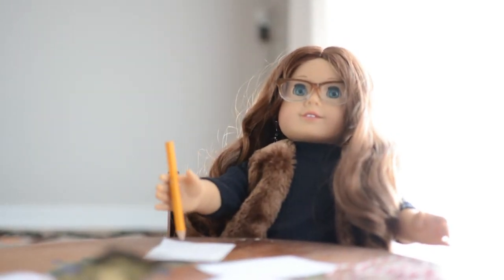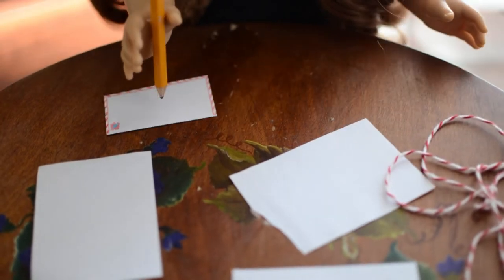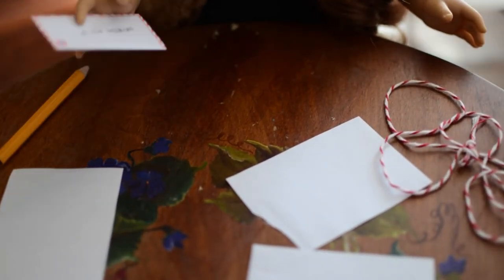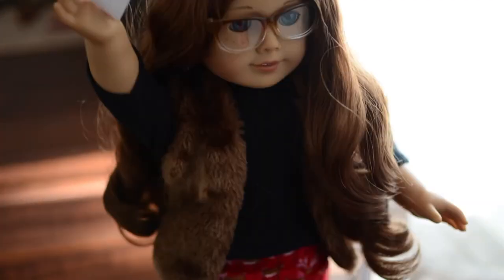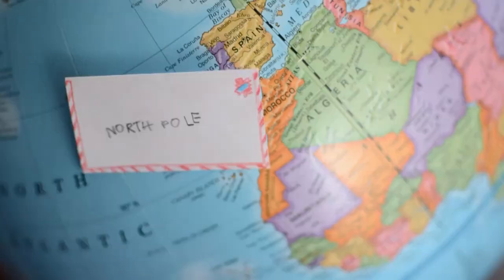Writing Letters an American Girl Stop Motion - DAY 7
To be honest, I don't think I've ever written a letter to Santa before. Have you?

⦿  F A Q:
I use Adobe Premiere Pro 2018 and sometimes After Effects.

I film with a Nikon D7000.